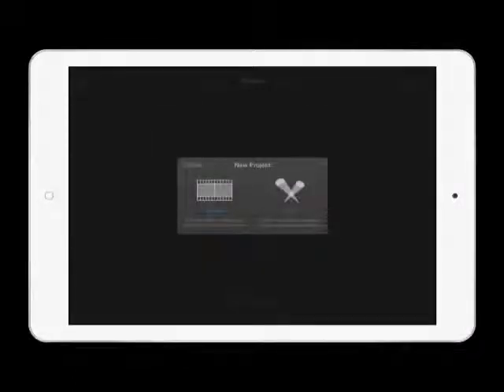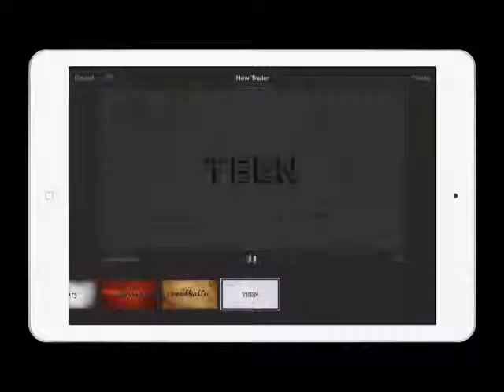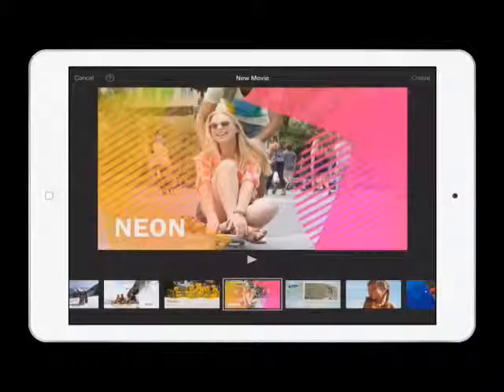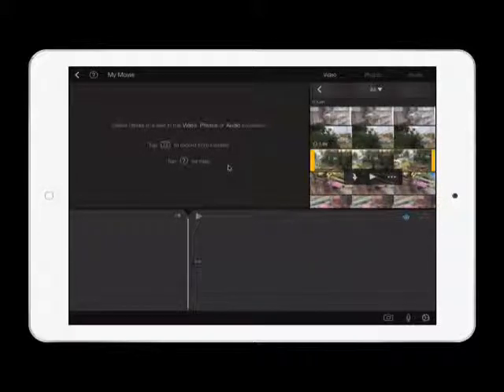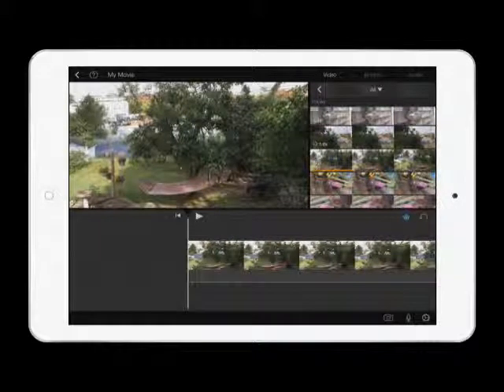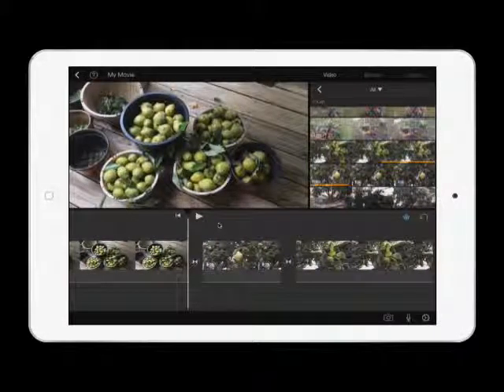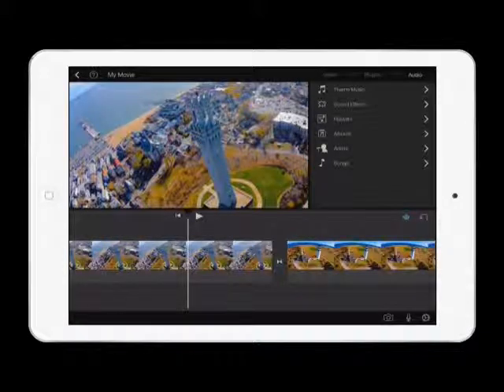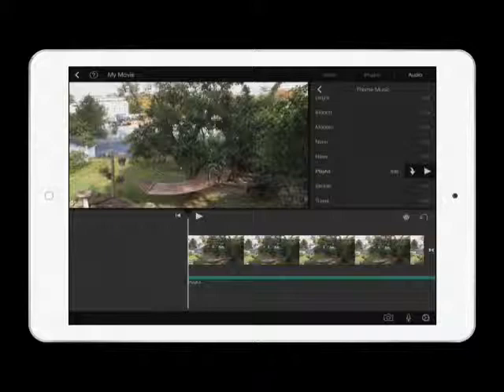iMovie iPad Tutorial 1.3